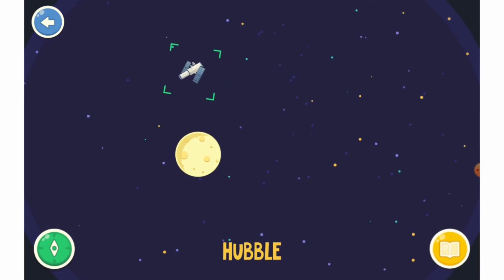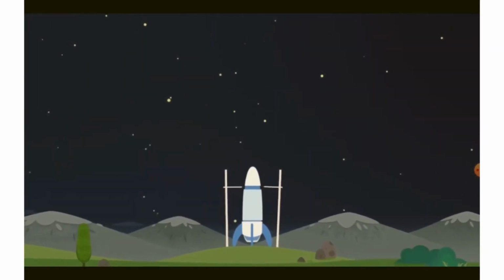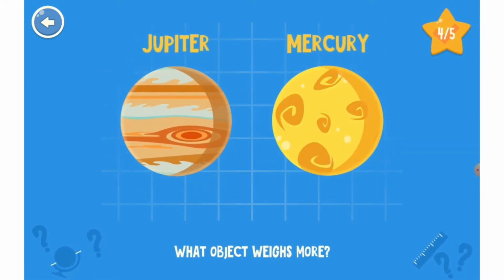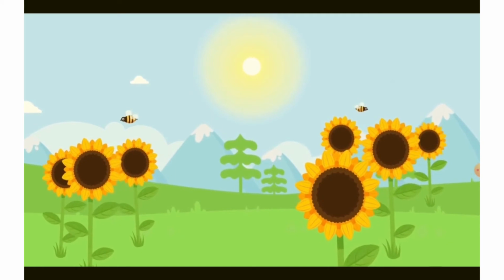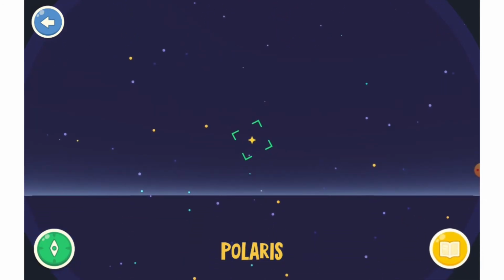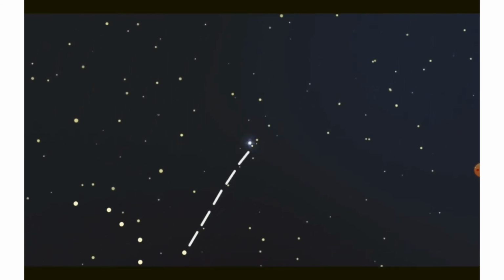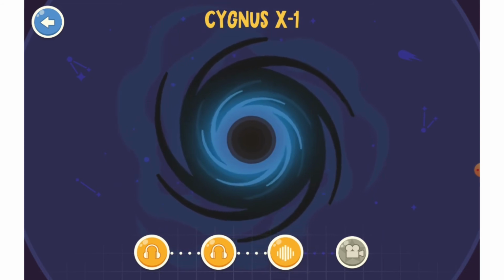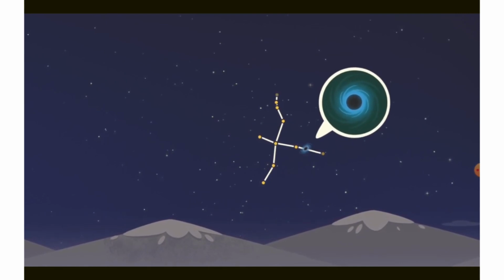Star Walk for Kids: Learning Astronomy and Space - Part 4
Don’t miss your fascinating journey through space! Get Space for Kids 🚀 Astronomy Game by Star Walk 2 and start exploring the solar system, planets and stars, constellations and any other interesting celestial body.

Solar system for kids offers a lot of great features:

PLAY astronomical game and LEARN about our solar system
LISTEN to interesting astronomy facts
VISIT planets and stars, comets and any other celestial body
WATCH funny educational movies about space
TEST your knowledge with short quizzes
WIN or improve your result

HAVE FUN and learn astronomy!

Wonderful astronomy app for kids includes:

⭐ Encyclopedia of the solar system
⭐ Constellations, planets and stars
⭐ Educational movies
⭐ Solar system for kids
⭐ Exciting astronomical game
⭐ Self-check tests
⭐ And a lot of other interesting things from the world of astronomy